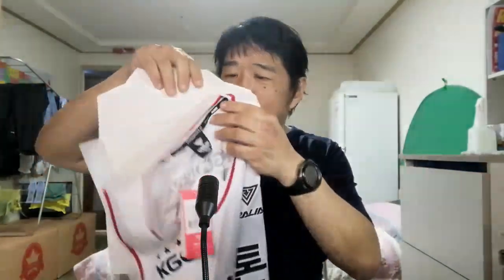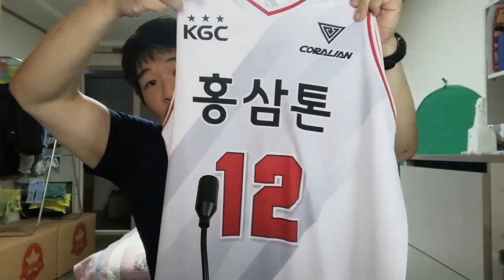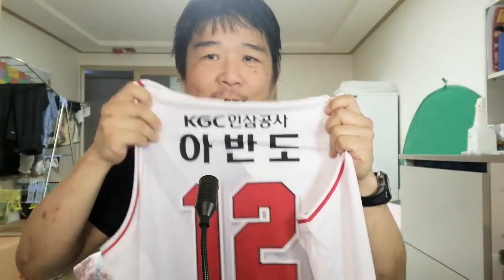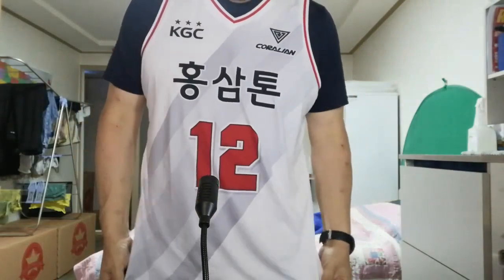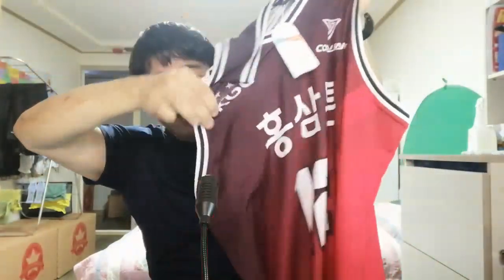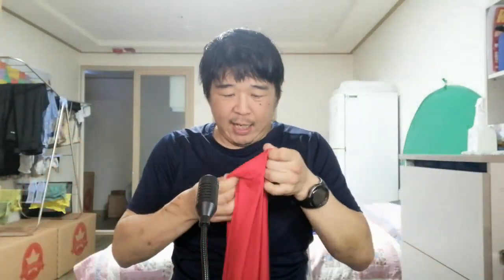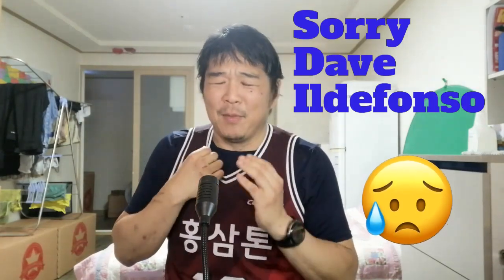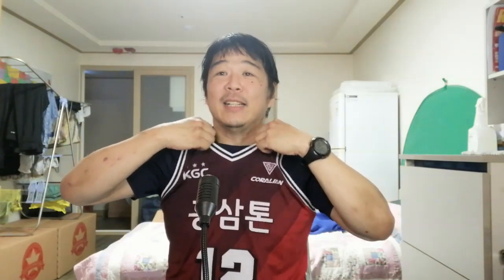Rhenz Abando 2022-2023 KBL Jersey Unboxing